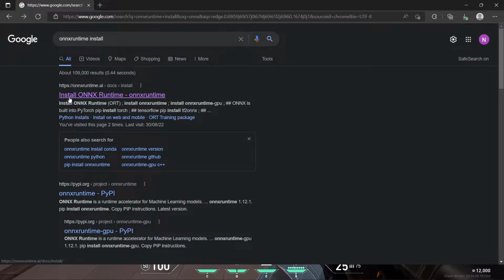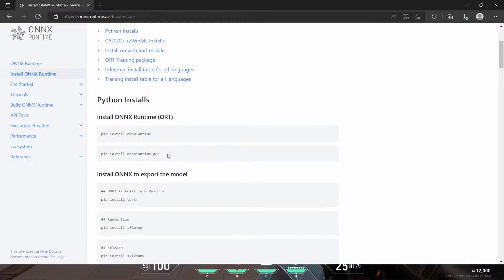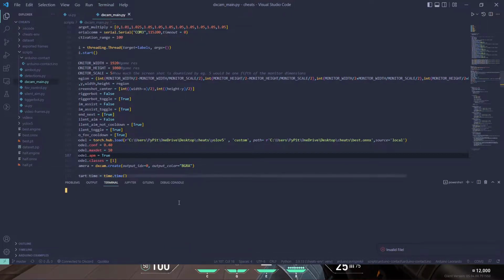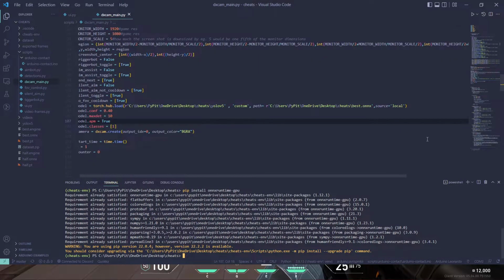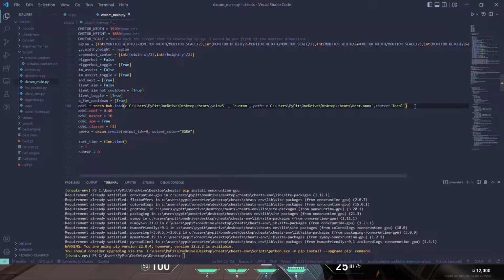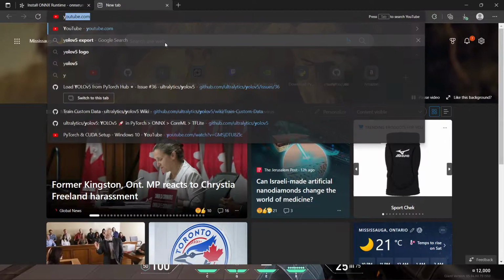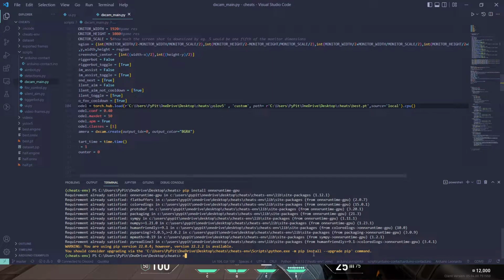21 Using onnx Cpu users